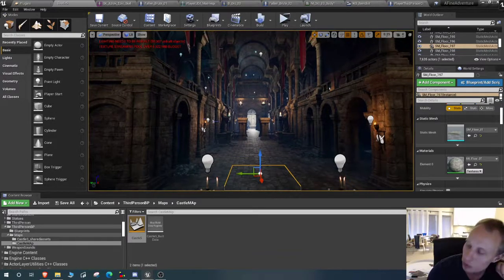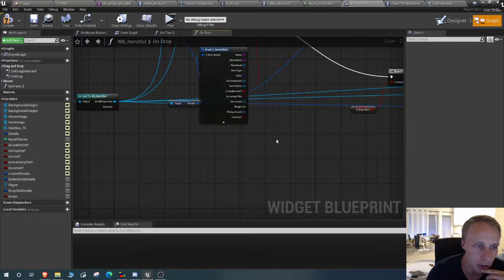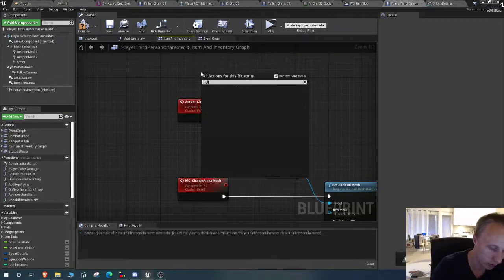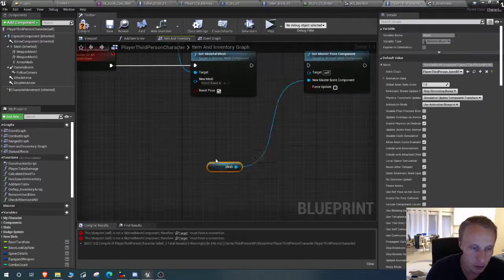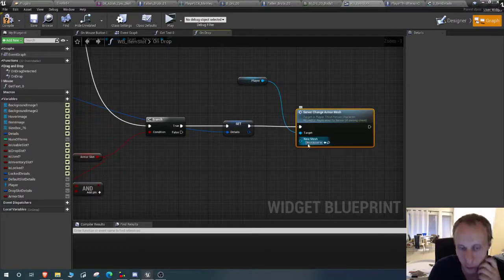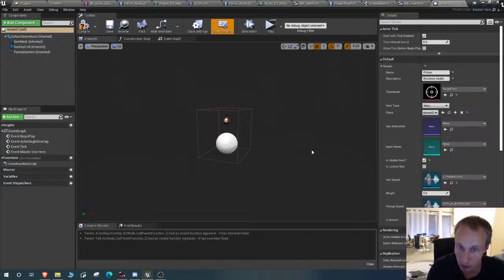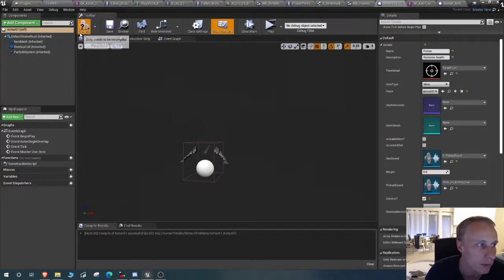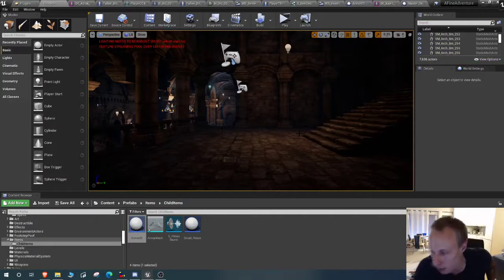Unreal Multiplayer ARPG #16 - Inventory 4 - Change armor /weapon meshes at runtime.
Hi there, as promised here is the fourth and last video of my inventory tutorial. In this part i will show you different ways of changing meshes depending on what armor or weapon you equip. Its a pretty easy way to work with modular armor, weapon and inventory sets.